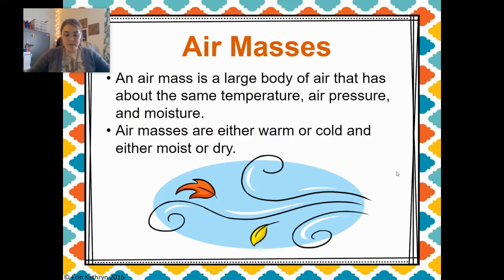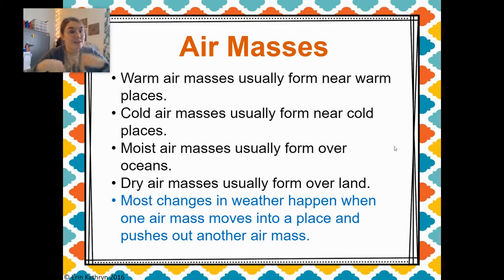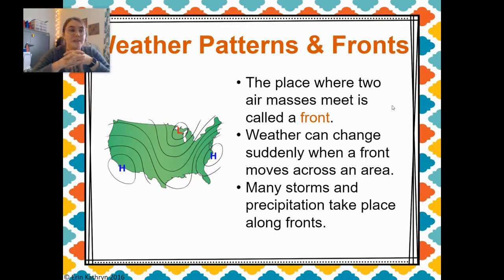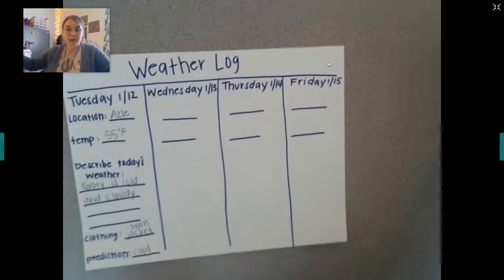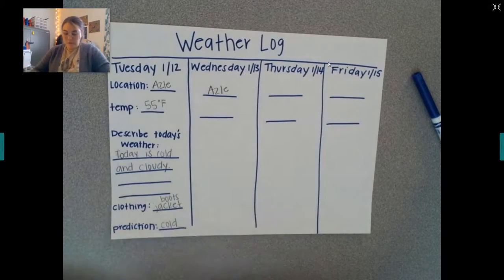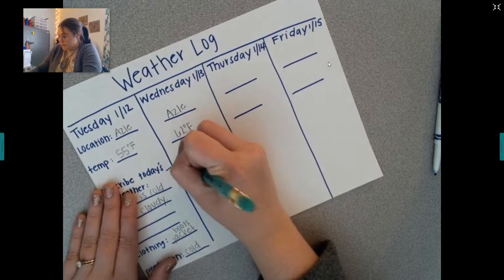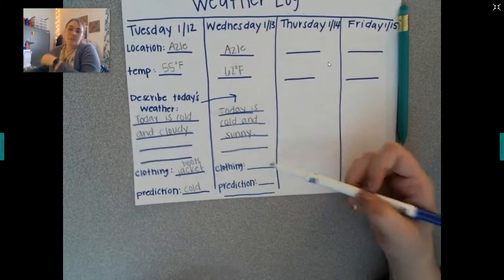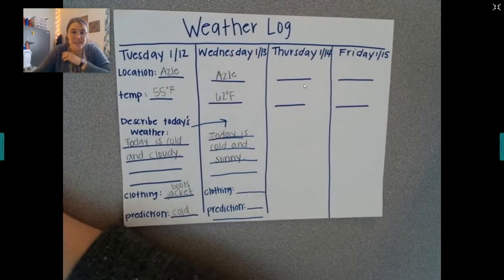Weather Day 2